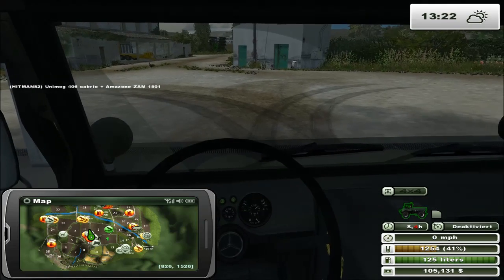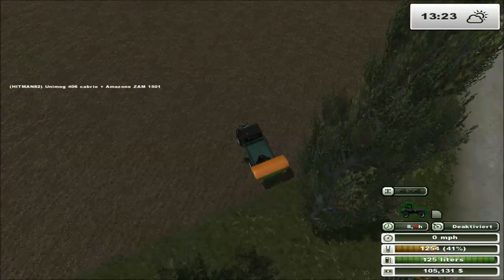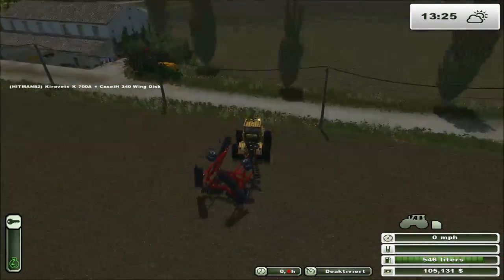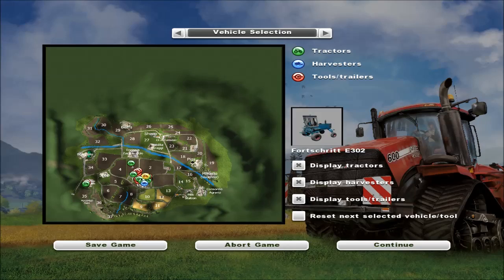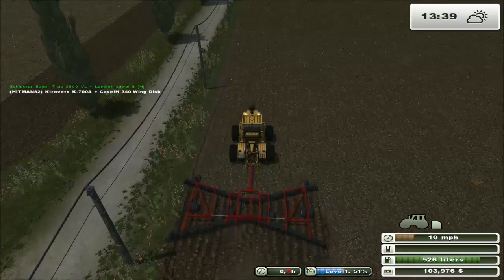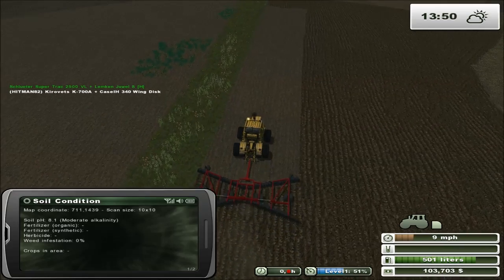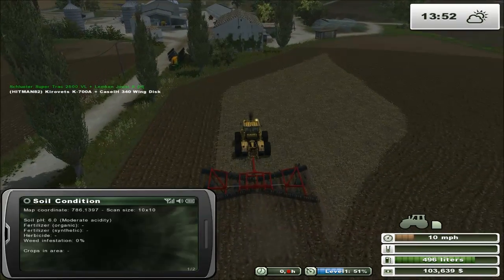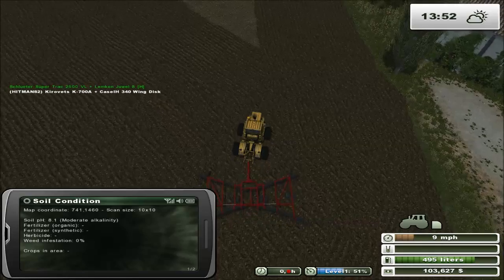Farm Sim 2013 with HITMAN82 including Forstmod S2E9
Lindner, Vaderstad, Marshall, Ursus, Titanium, and Classic DLC from same site,
also Forstmod and Manual Ignition mods there. Inspector mod and Kane Low Loader are on FS-UK.